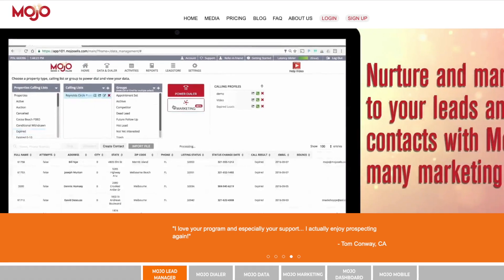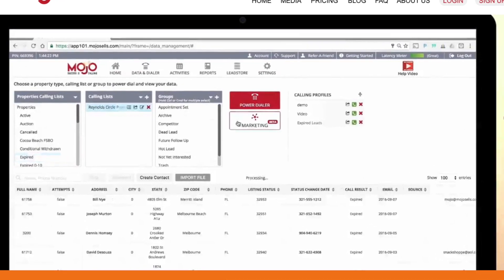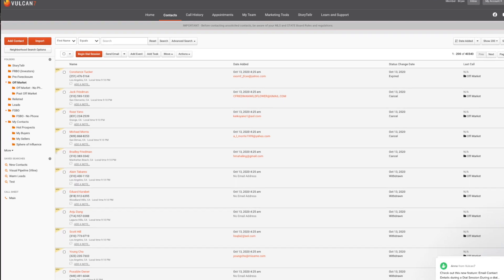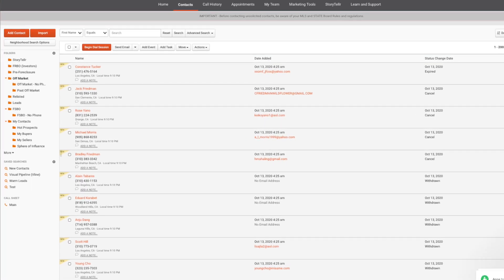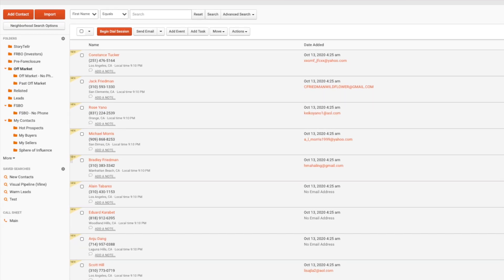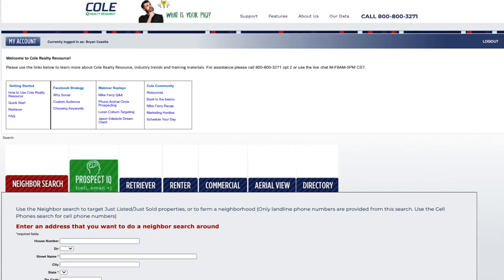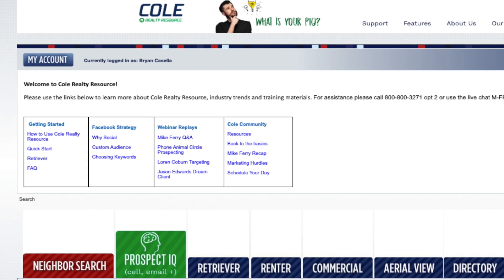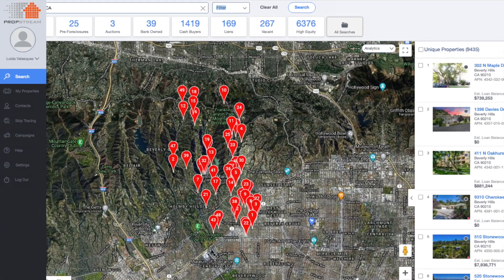Prospecting and Lead Generation Services for Real Estate Agents